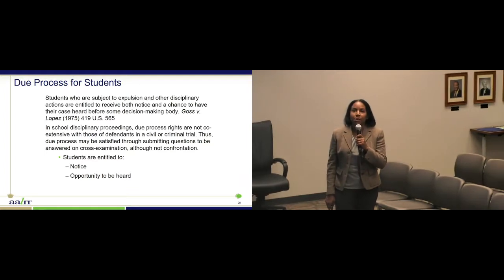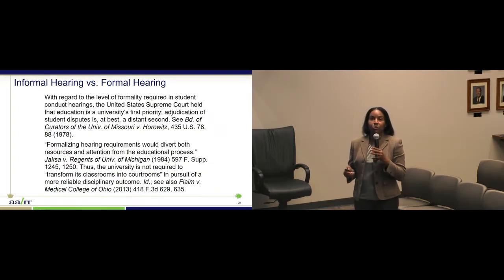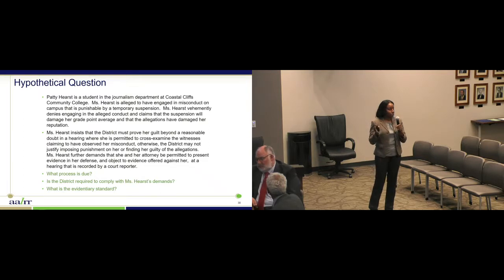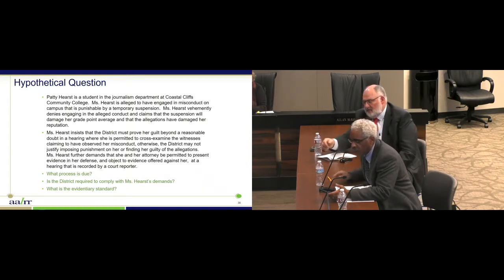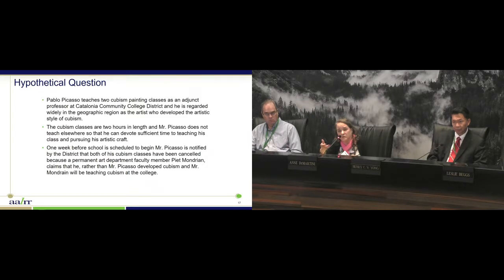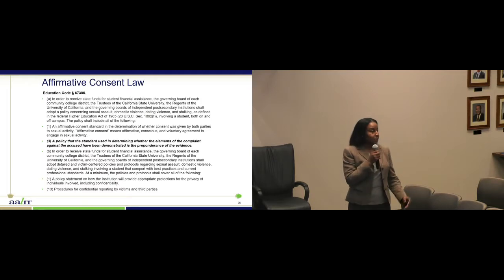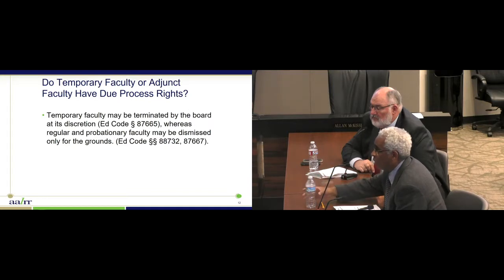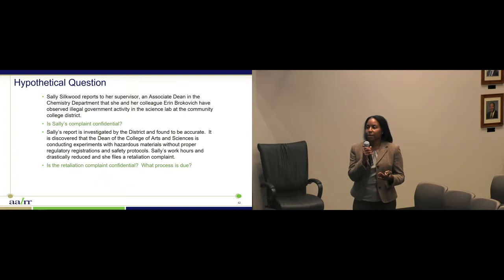YCCD Board Study Session (Nov-07-2017)--2 of 3